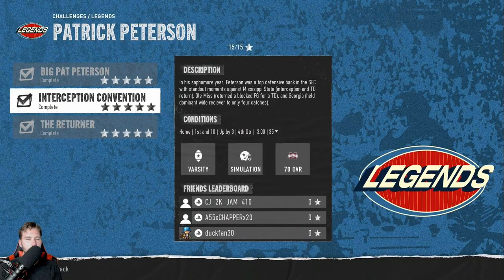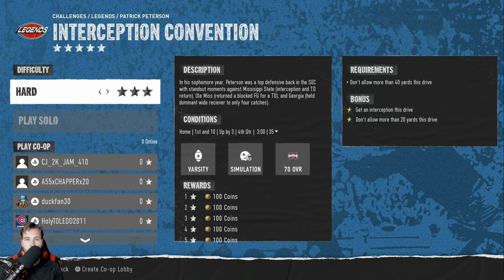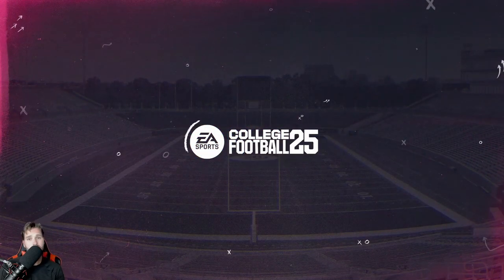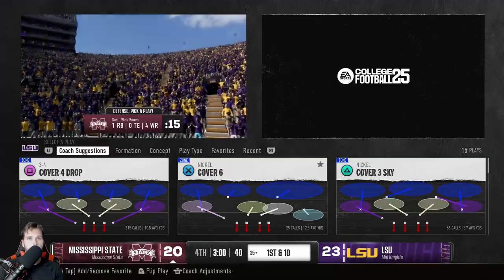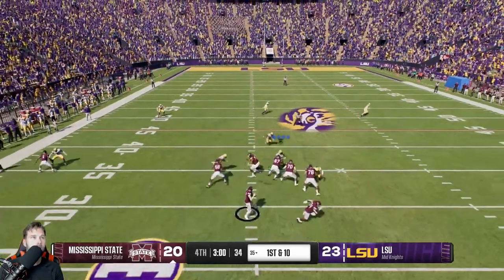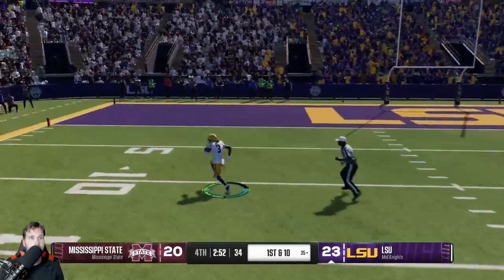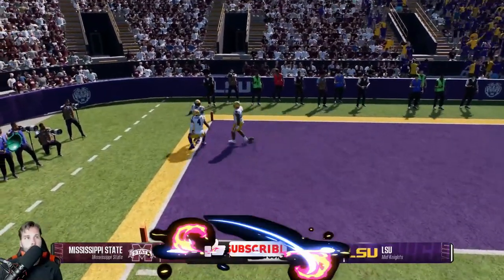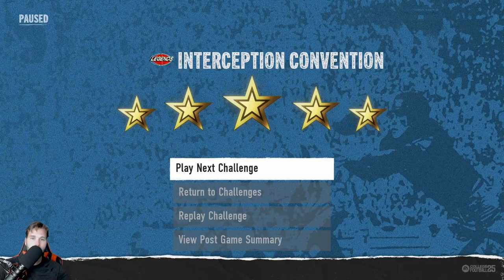EASY WAY TO BEAT PATRICK PETERSON ULTIMATE TEAM CHALLENGES | EA SPORTS COLLEGE FOOTBALL 25